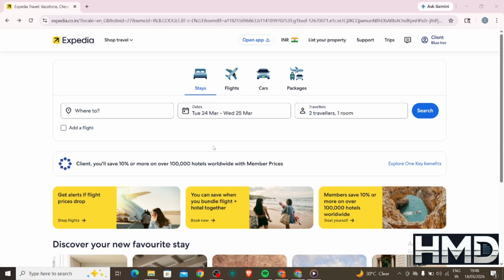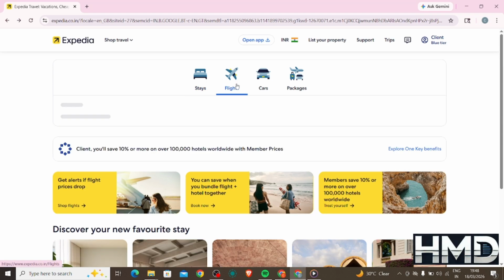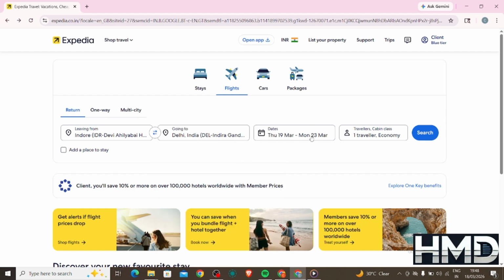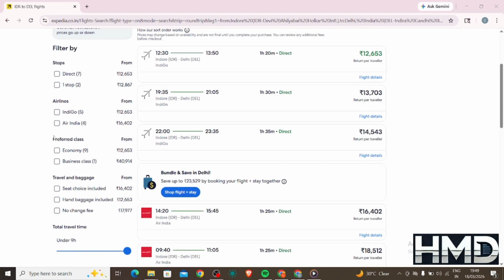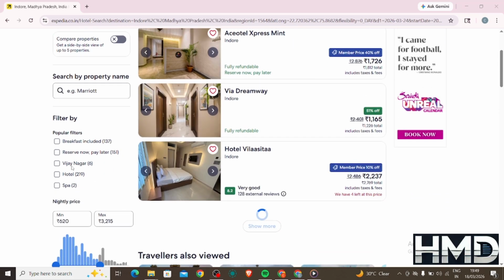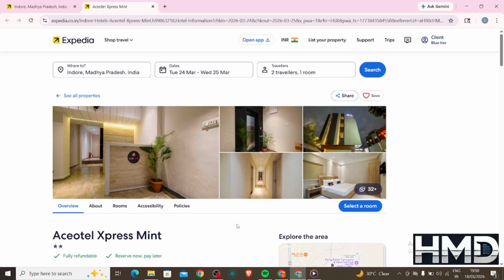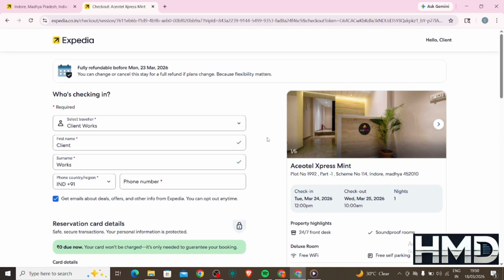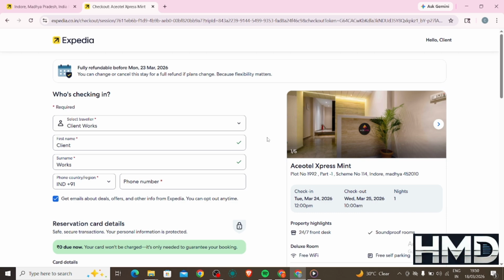How to Use Expedia (Beginner’s Step-by-Step Guide 2026)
Learn how to use Expedia in 2026 with this step-by-step beginner guide. Discover how to search and book flights, hotels, and travel packages, compare prices, and find the best deals . Perfect for beginners planning trips online.